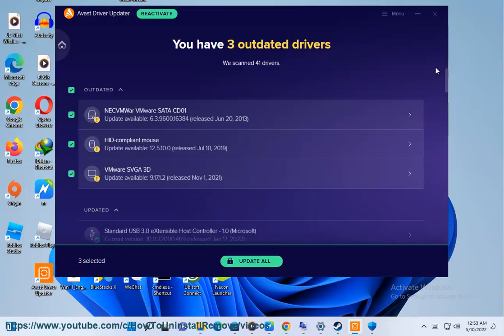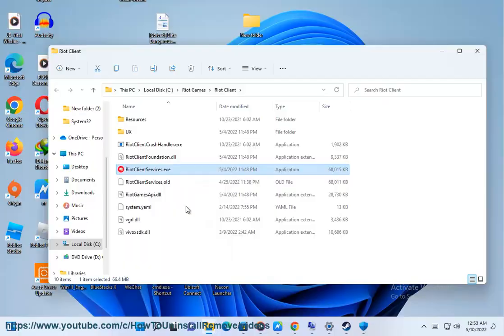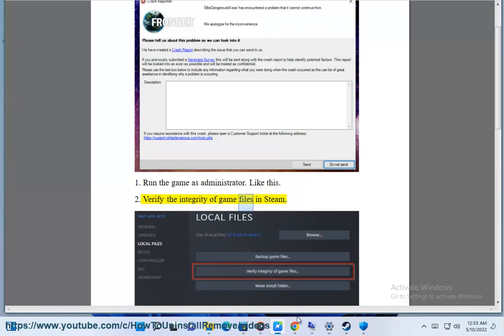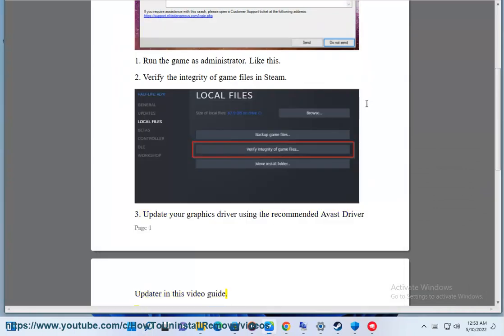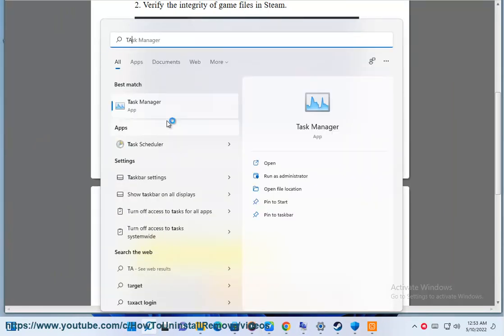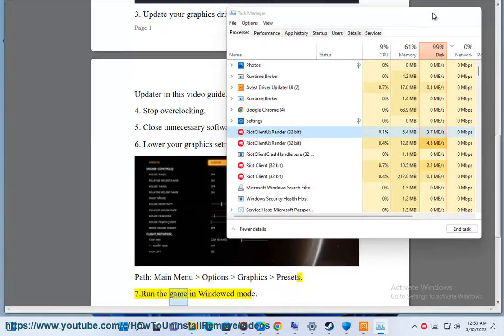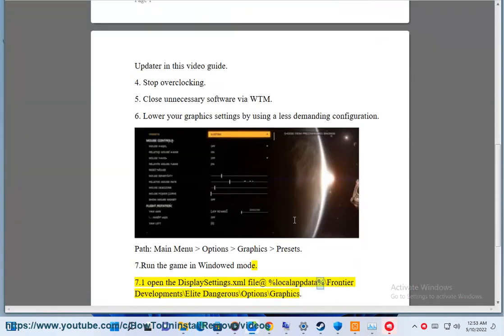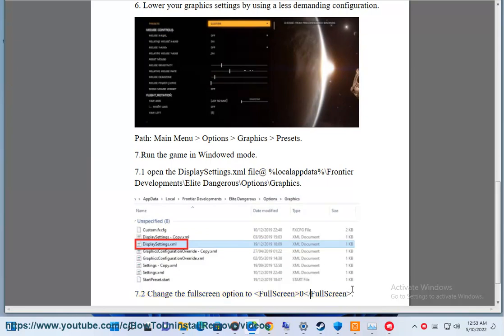Fix Elite Dangerous Crashing on Windows PC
Here's how to Fix Elite Dangerous Crashing on Windows PC. Run Avast Driver Updater@ to keep your device drivers up-to-date, easily & effectively.